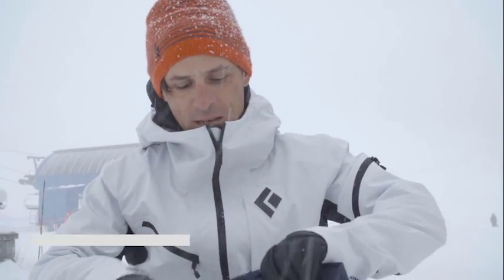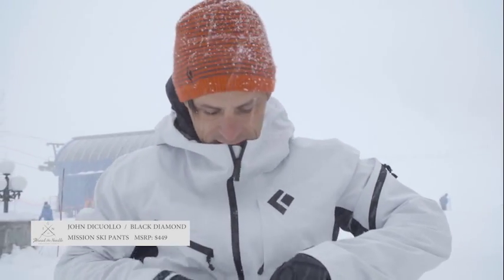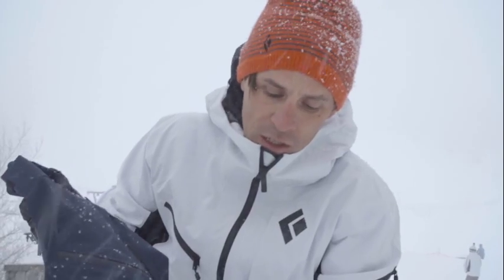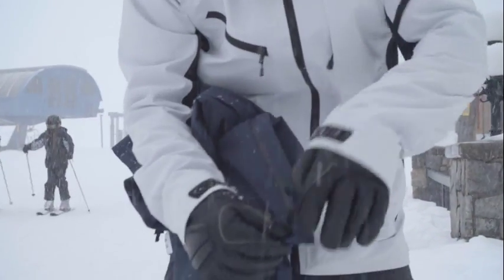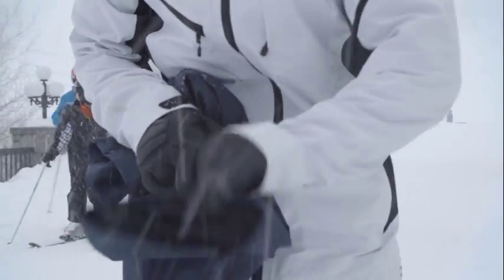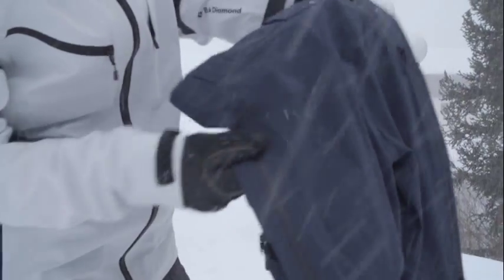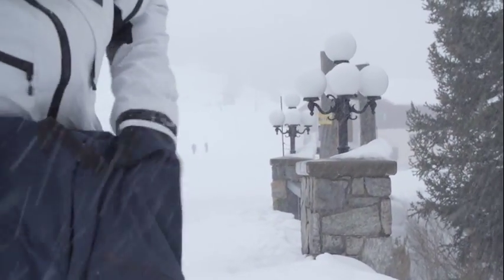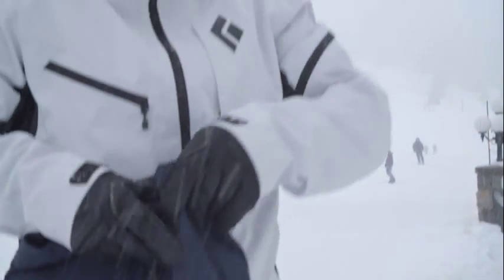Black Diamond Mission Pant—2016 POWDER Apparel Guide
A video preview of the Black Diamond Mission Pant. Learn more about the best outerwear in the 2016 Apparel Guide on Powder.com.